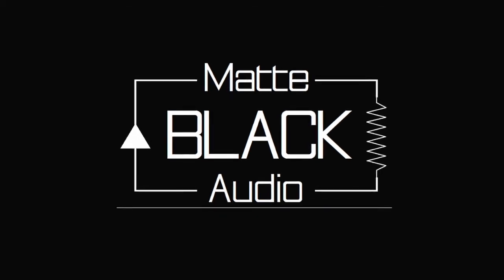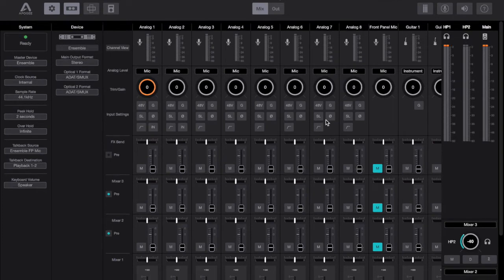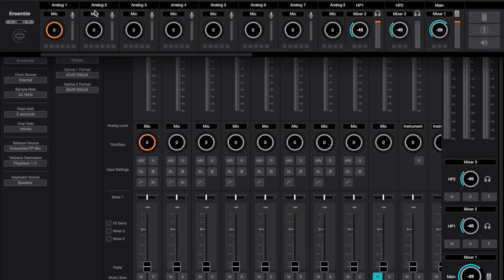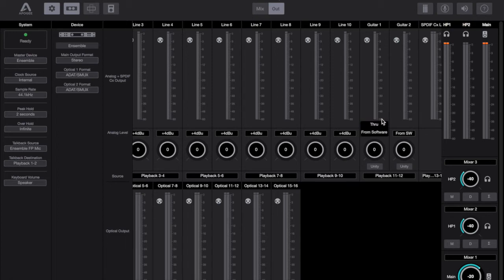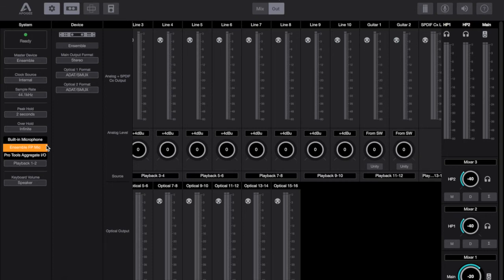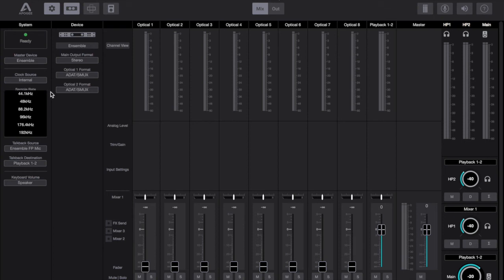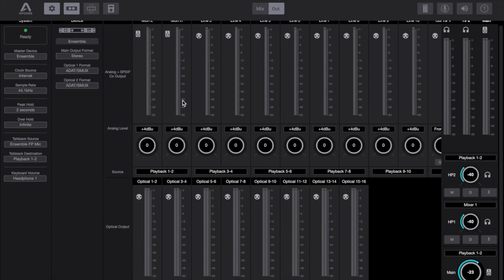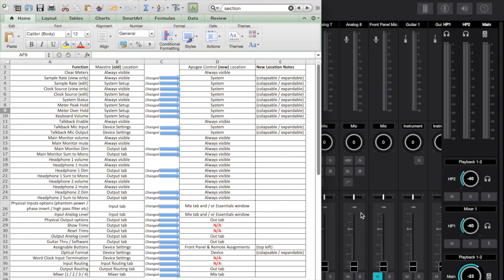A look at Apogee Control (with Apogee Ensemble)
In this video we have a look at the Apogee Control software from Apogee working with the Ensemble Thunderbolt audio interface on a MacBook Pro using OS X Yosemite (10.10.2).